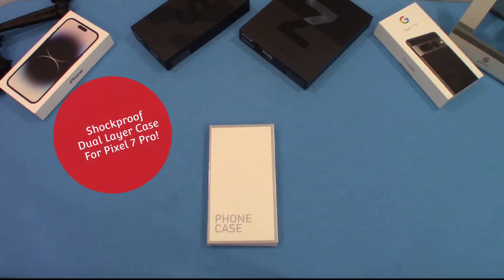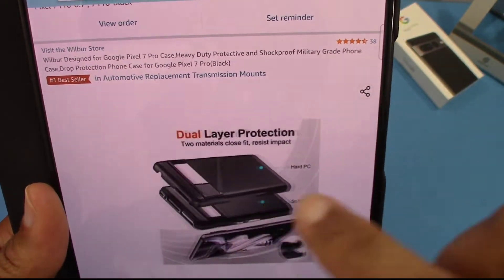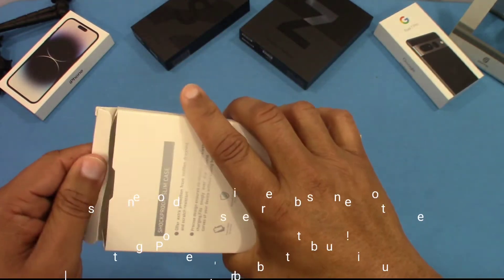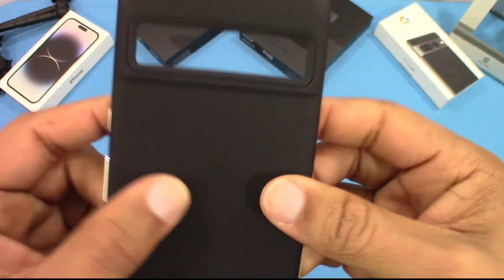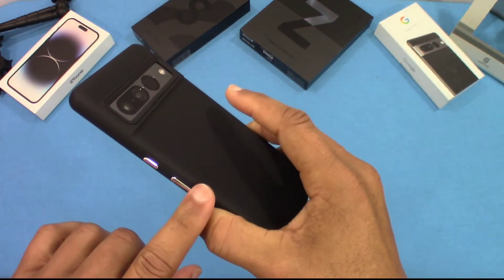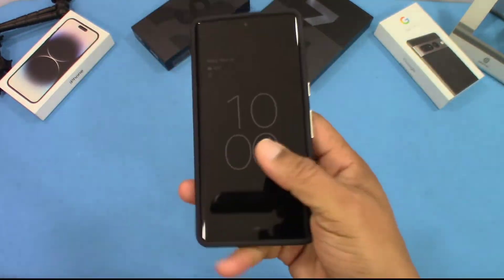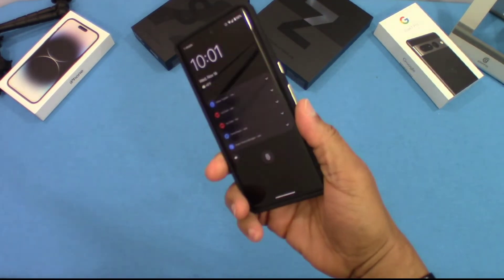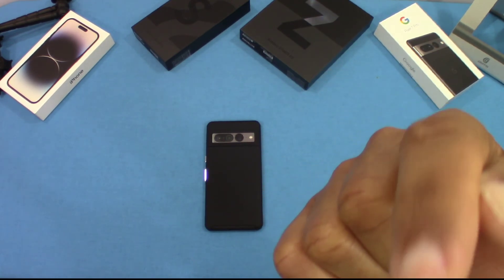Google Pixel 7 Pro Heavy Duty Protective and Shockproof Case!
Wilbur Designed for Google Pixel 7 Pro Case,Heavy Duty Protective and Shockproof Military Grade Phone Case,Drop Protection Phone Case for Google Pixel 7 Pro(Black)
[Special design] : Slim case fit for Google Pixel 7 Pro - released in 2022,easy to put in and take out of the pocket.
[Military Grade Shockproof] The hard PC back and shock pads at the corners make the phone case safe enough to reduce the impact of drops and scratches. Raised lips on the screen and camera enough to protect the parts of your phone that matter most.
【Skin-friendly Material & Comfortable Grip】The unique ergonomic design provides a cozy grip of the phone. Anti-scratched and anti slip premium frosted material solved the problems of leaving fingerprints and marks. This case can totally achieve a great grip feeling also stay clean, no slip and anti-scratched.
【Full Protection】Passed Military Drop Tested up to 10 FT. 2-Layer structure provides 360°full body rugged protection. The google pixel 7 Pro case is made with flexible rubber inner cover and hard polycarbonate back cover, provides good shockproof and anti-drop damage protection.
[Gentle Reminder] Our products come with a 1-Year Warranty.